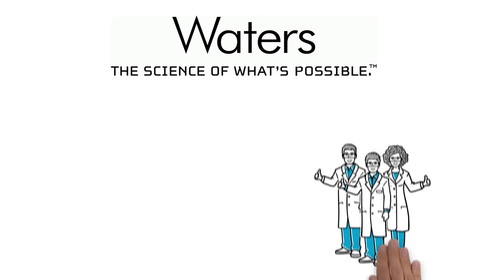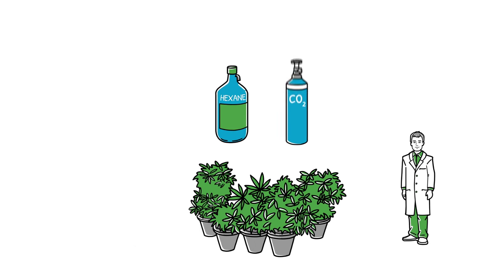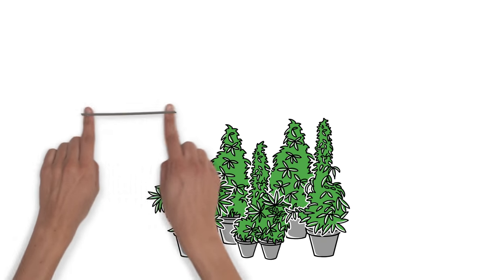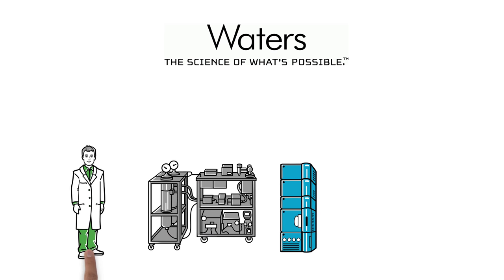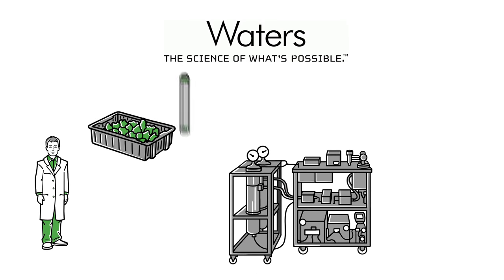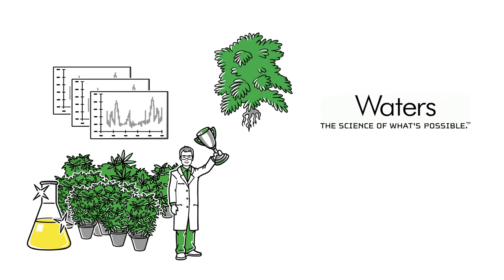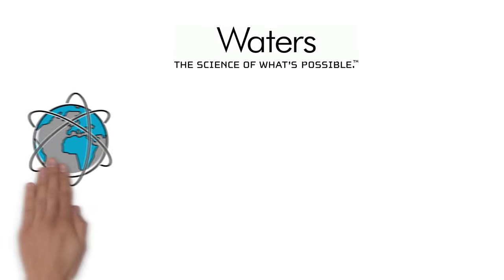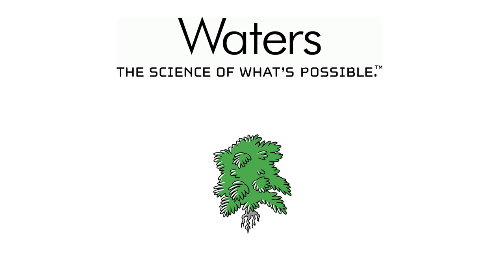Efficient and Productive Extraction of Bioactive Compounds from Botanicals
Learn how using the latest extraction technologies from Waters can consistently deliver the highest yield and quality from your botanical extracts.